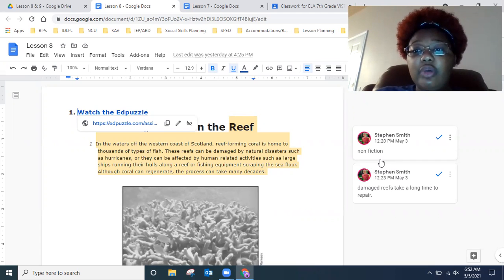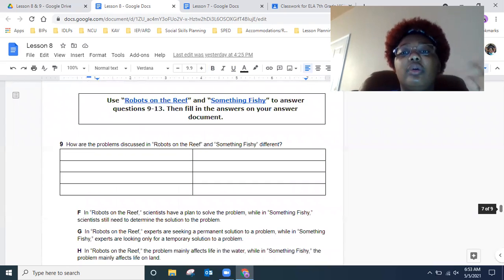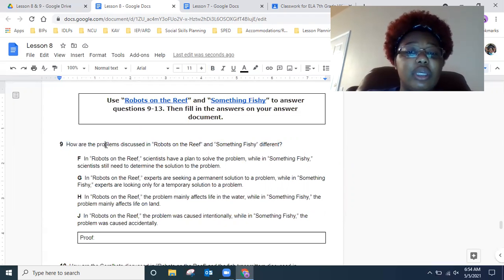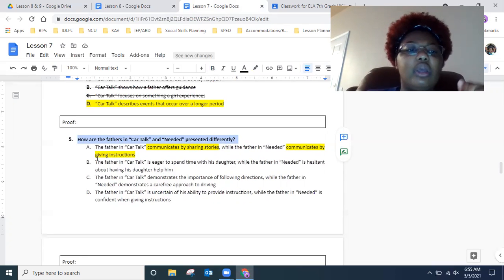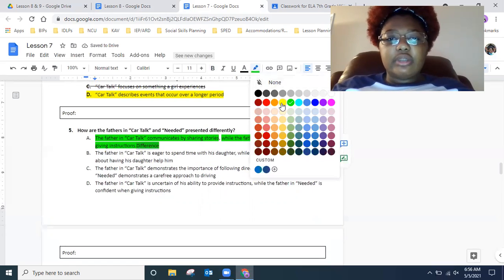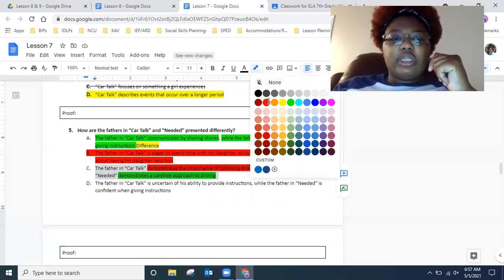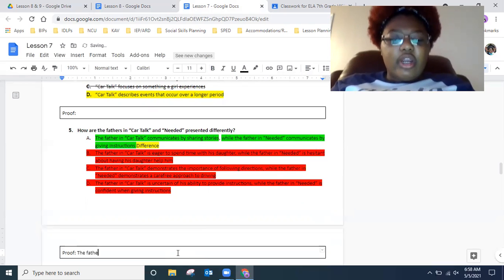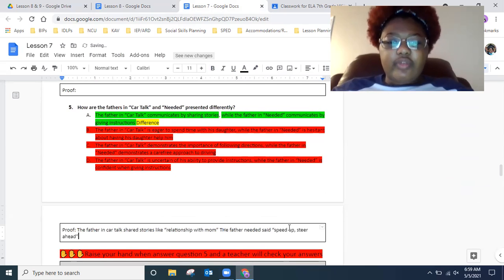Lesson 8: Part 2